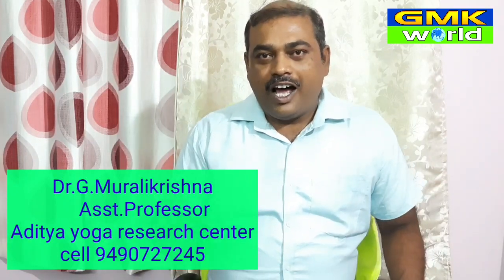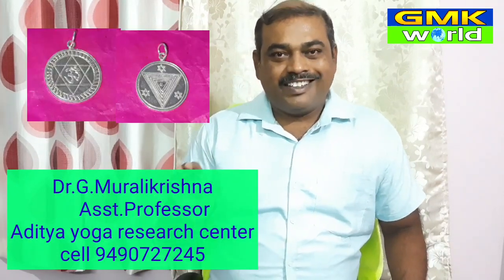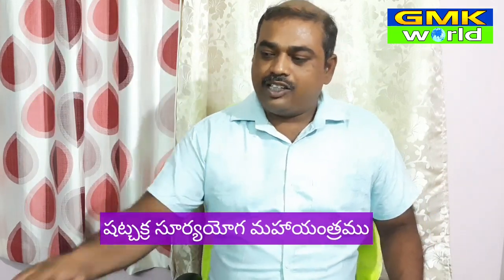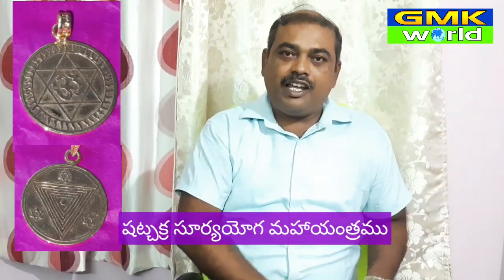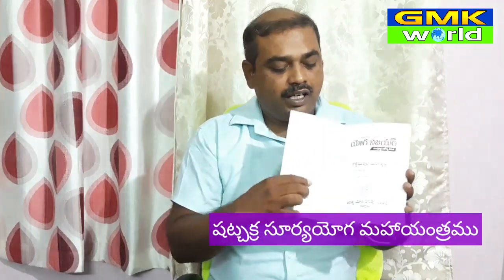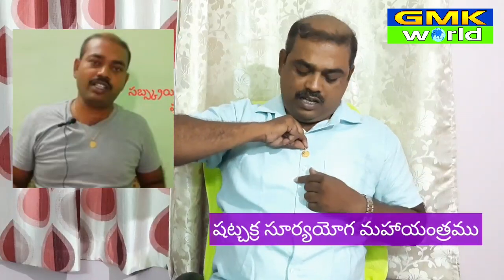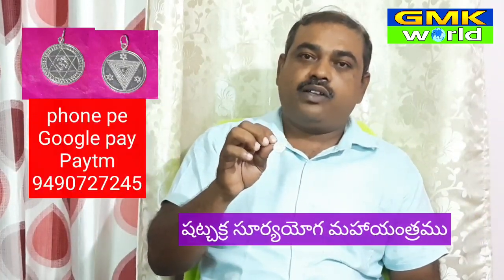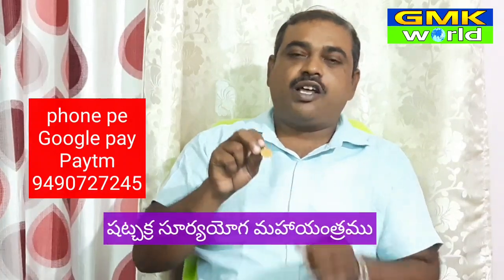నెగటివ్ ఎనర్జీ పోగొట్టి, పాజిటివ్ వైబ్రేషన్స్ పెంచేస్తూ జనాకర్షనను కలిగించే మహాయంత్రం